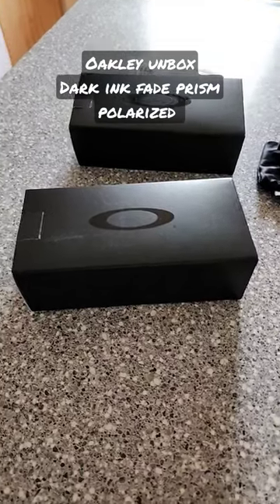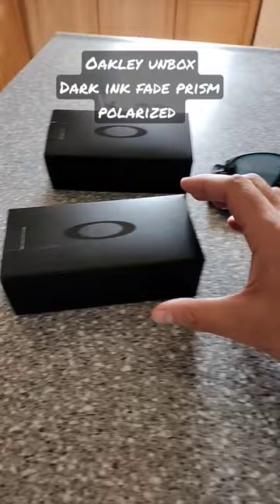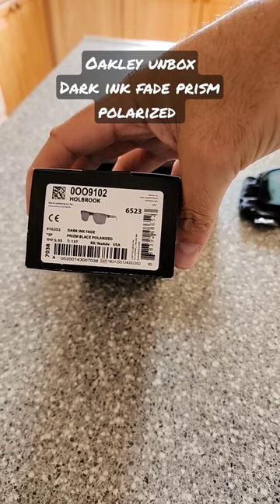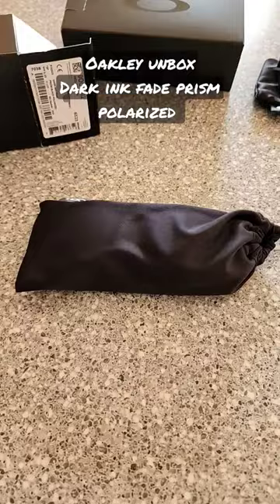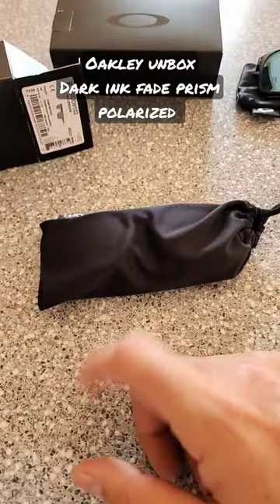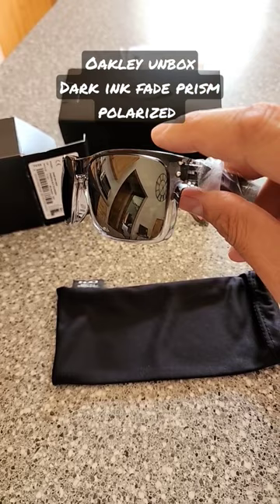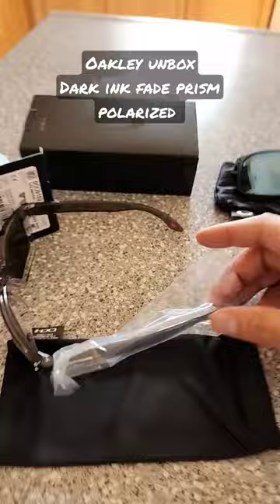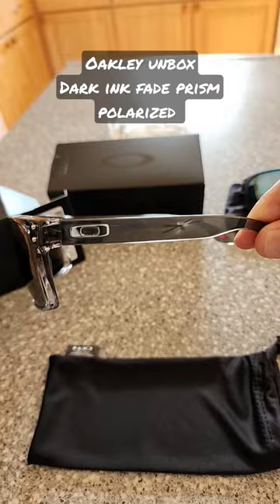Oakley Holbrook Dark Ink Fade Unboxing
Unboxing some Holbrook Dark Ink Fade Prizm P sunglasses. Saw this pair in a sunglass hut in Macy's so I order a pair. Let's check them out.

Link to see video for Oakley Holbrook XL Woodgrain